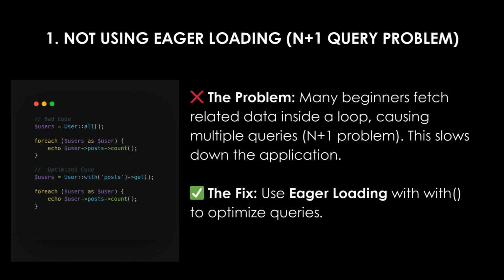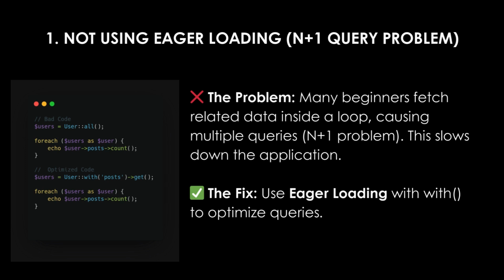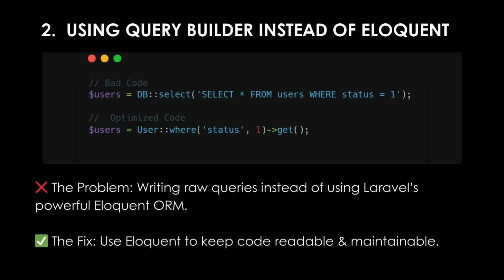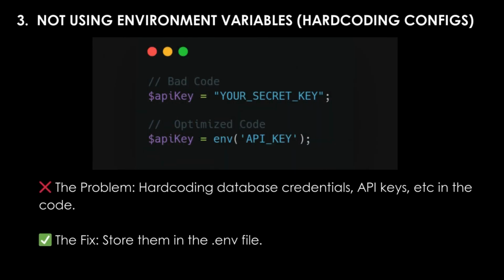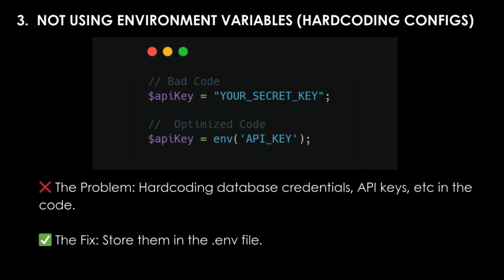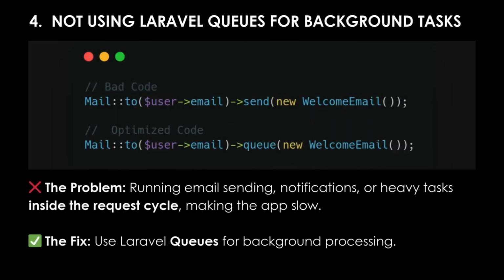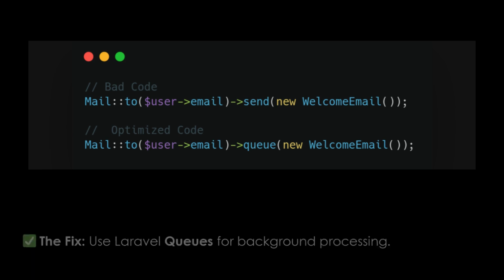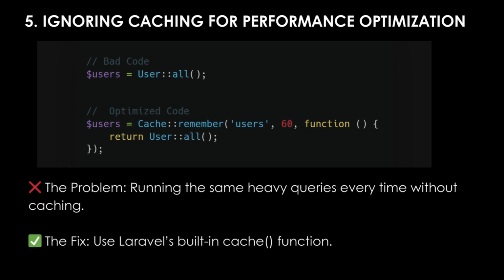5 common mistakes Laravel developers make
5 common mistakes Laravel developers make

1.Not Using Eager Loading (N+1 Query Problem)
2.Using Query Builder Instead of Eloquent
3.Not Using Environment Variables (Hardcoding Configs)
4.Not Using Laravel Queues for Background Tasks
5. Ignoring Caching for Performance Optimization